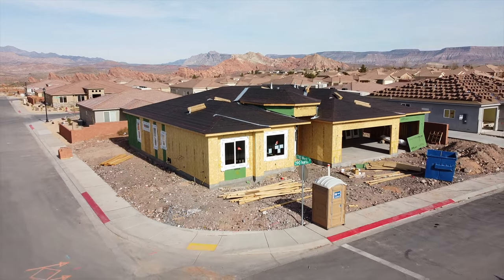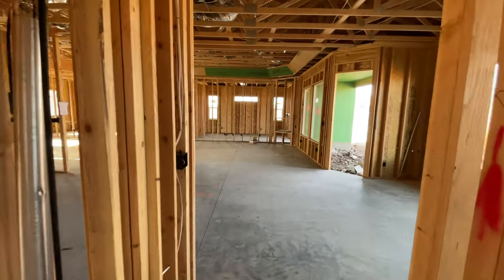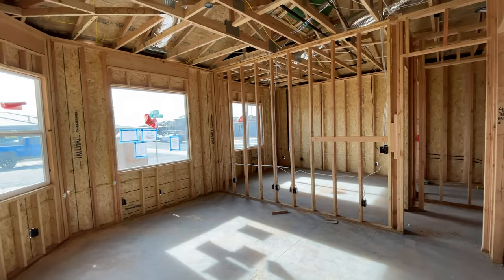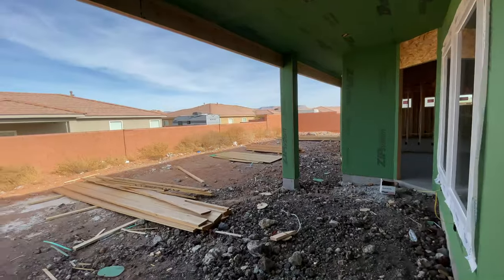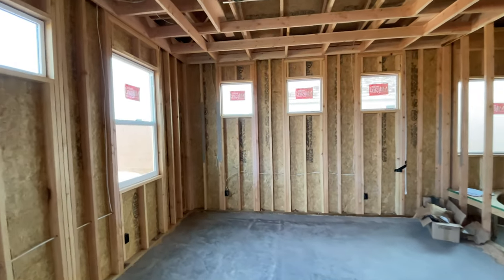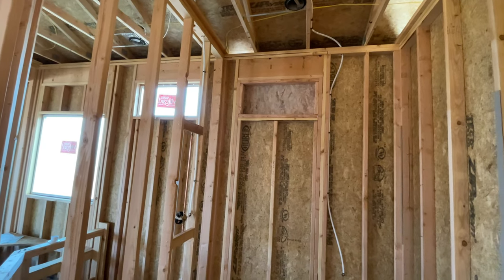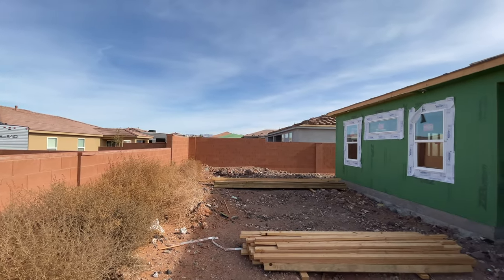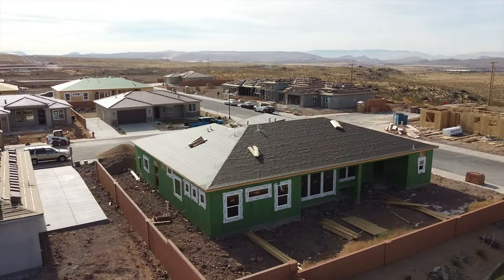Southern Utah New Construction Update Hurricane Utah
In this video, we take you on a new construction update of an incredible home going up in Hurricane, Utah

🎦Watch videos about the custom Parade homes in St George